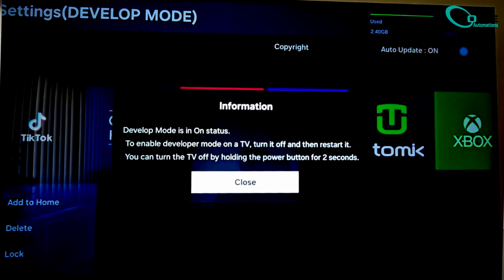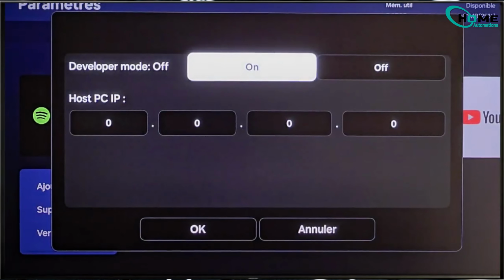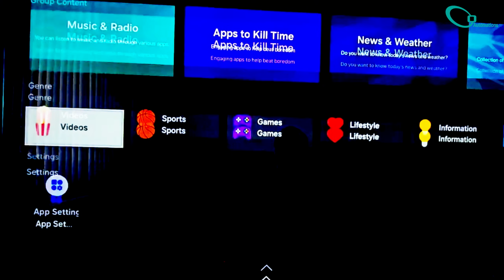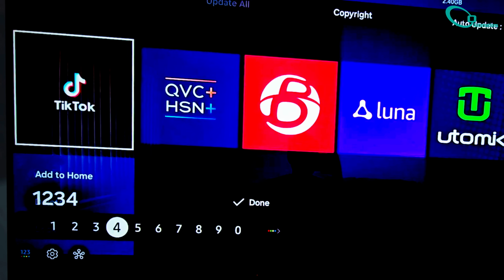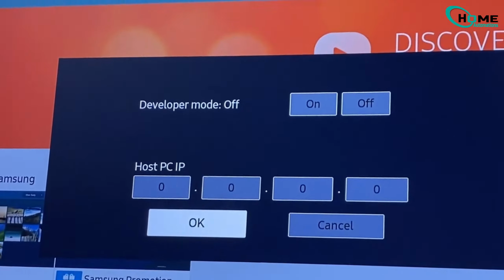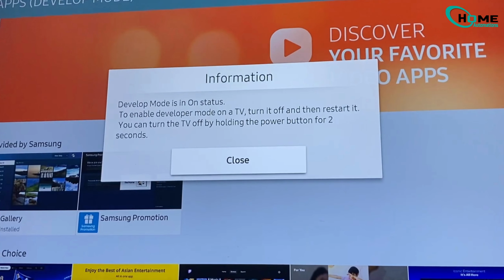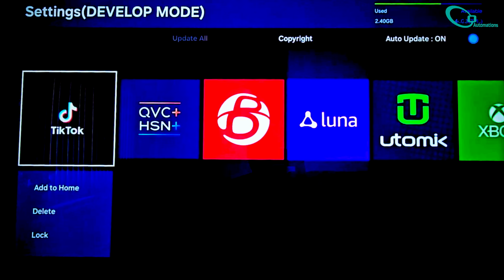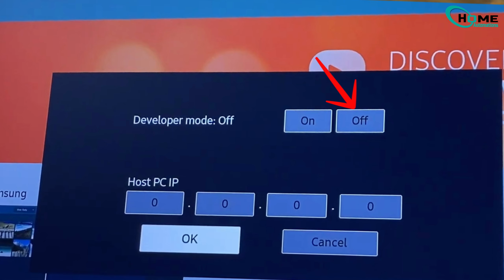Fix Samsung TV Home Screen Not Loading With These Hidden Developer Settings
Learn how to enable Developer Mode on your Samsung Smart TV in under a minute. This quick guide shows the exact remote sequence—using either a Samsung Smart Remote or a standard Samsung remote—to open the hidden Developer Mode menu from the Apps screen. Steps covered: open Apps, enter 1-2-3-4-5 (or press 123 then 1-5 on Smart Remote), toggle Developer Mode ON, optionally enter an IP, and restart the TV to apply changes. Perfect for Samsung Smart TV owners who need the hidden menu fast. Watch the 50s walkthrough and follow the script word-for-word for flawless results.

OUTLINE:

00:00:00 Intro and Navigation
00:00:24 Smart Remote Path
00:00:37 Standard Remote Path
00:00:48 Enable and Optional IP
00:00:57 Restart and Confirmation
00:01:12 Finally